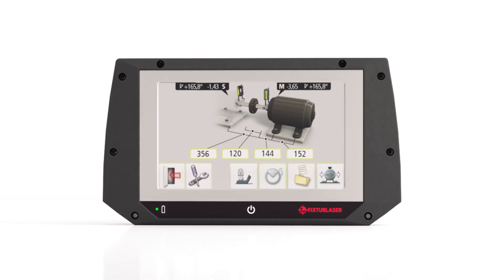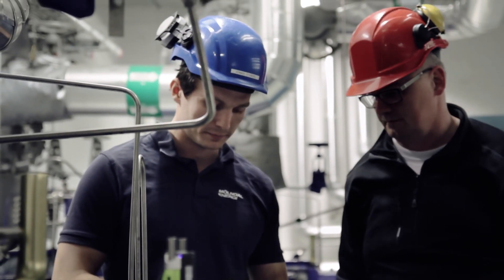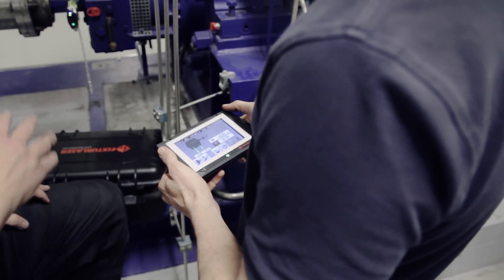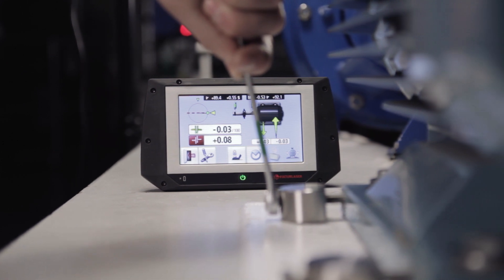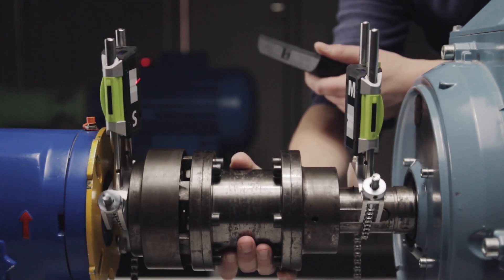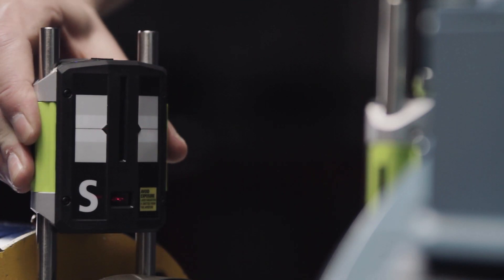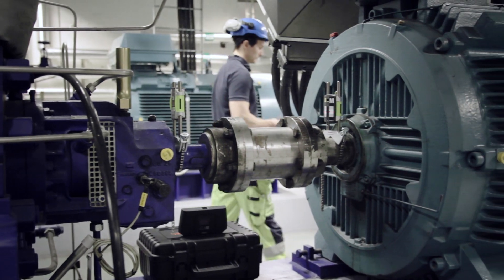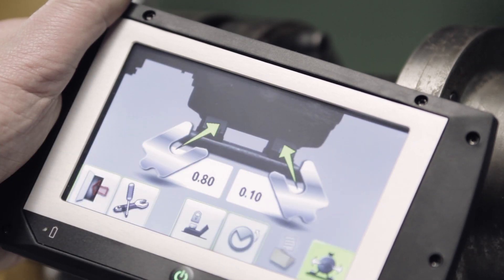Adaptive shaft alignment with the Fixturlaser EVO!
Fixturlaser has developed a new shaft alignment tool, Fixturlaser EVO, which features our unique adaptive user interface. The tool's simplicity in its handling is characteristic for all Fixturlaser tools; a shaft alignment tool that can be handled by all maintenance professionals, and not only experts.